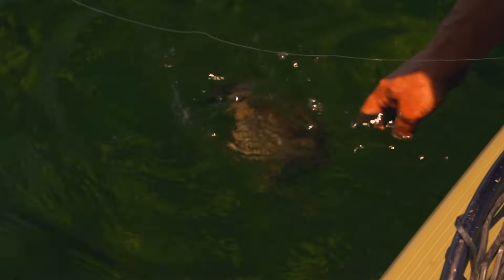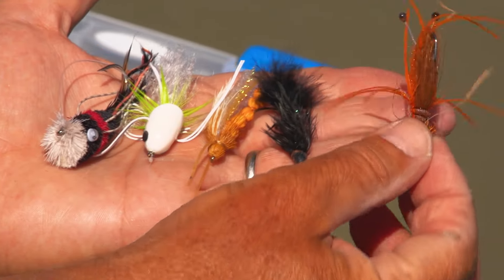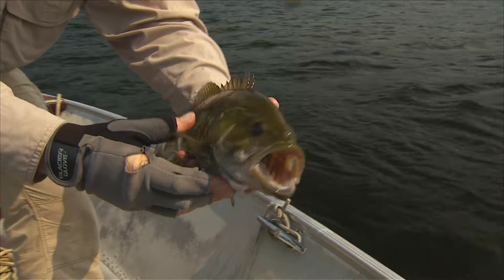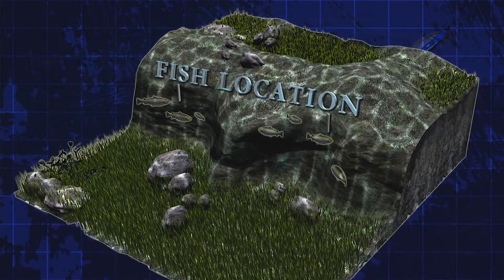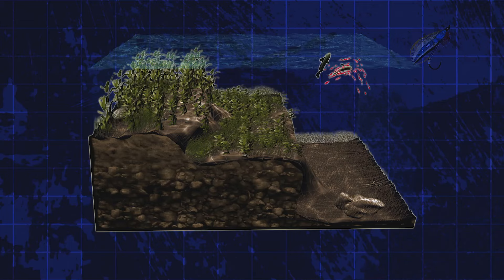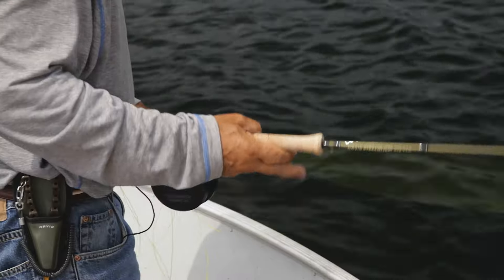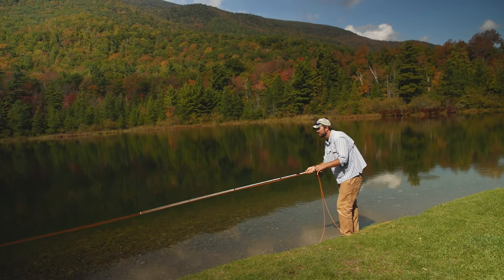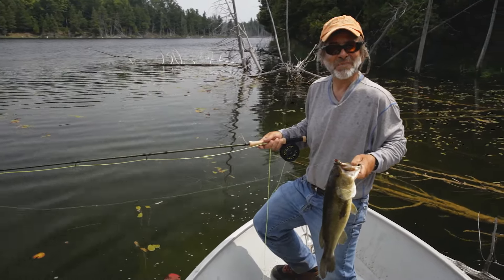Fly Fishing for Bass - The Essentials to Learning How